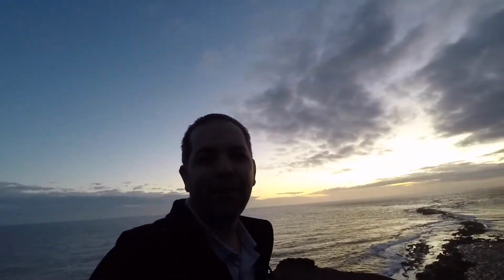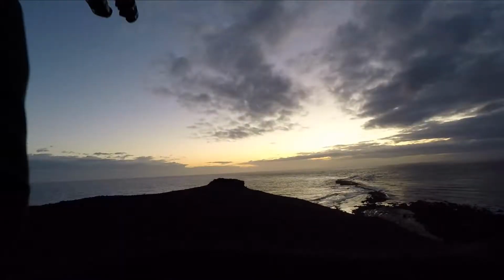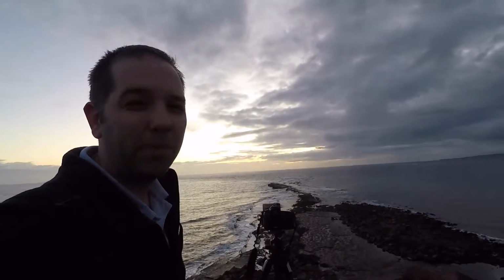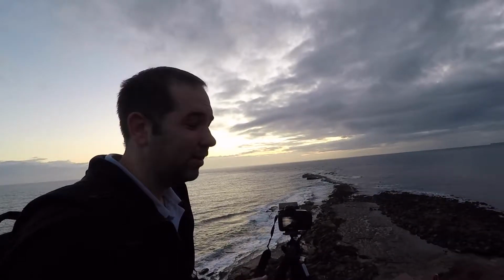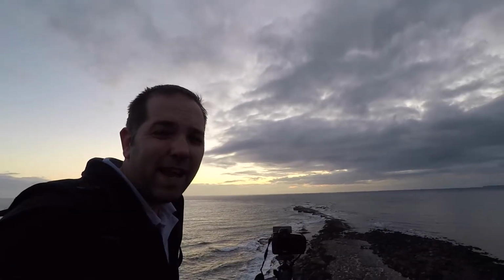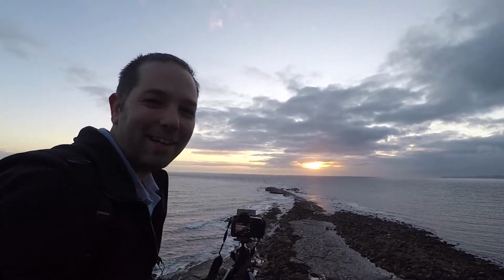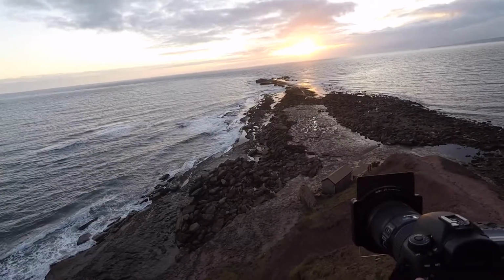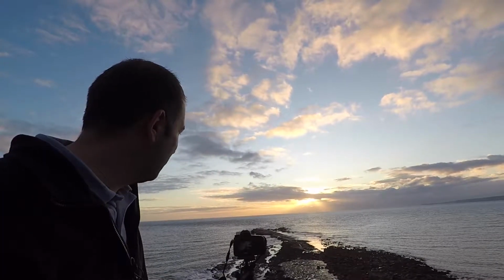Seascape Photography - Filey Brigg Sunrise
Taking some time out from a short family break to grab a couple of hours for myself, take the camera down to Filey Brigg, and capture the sunrise.

Apologies for how tired I look, I had been up several hours before with a teething daughter!

Below is the kit I used in this vlog:
Canon 5D MkIV
Canon 16-35 f/4 L IS USM
NiSi 100mm v5 Filter Holder
NiSi 3 Stop Hard Graduated ND Filter
Manfrotto MK190 XPRO4 Tripod
Manfrotto XPRO Ballhead

Below is the kit I used to film this vlog:
GoPro 3 Way Mount with Tripod
GoPro 3.5mm Microphone Adapter
Rode Smartlav+ Microphone
Rode SC3 adapter